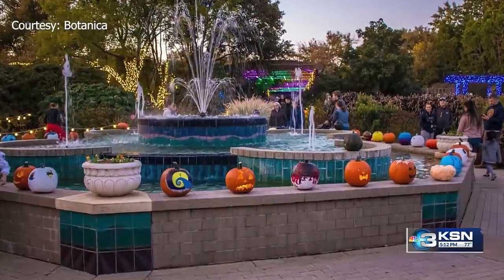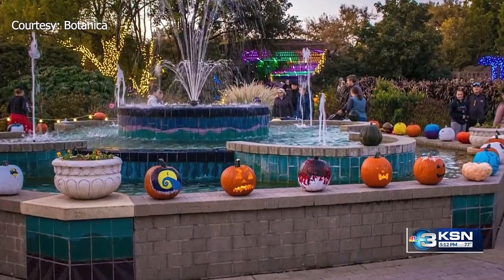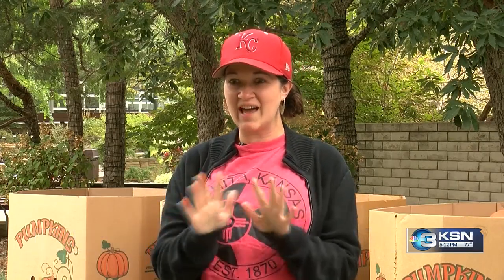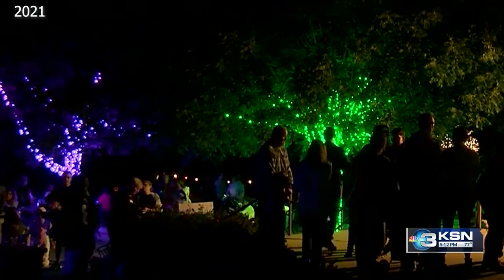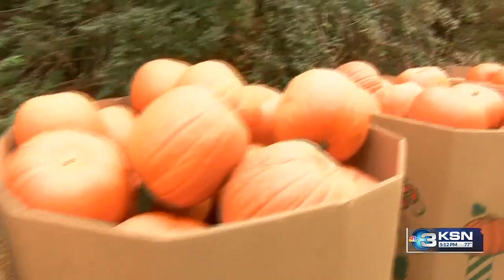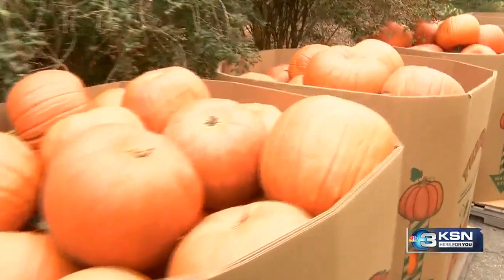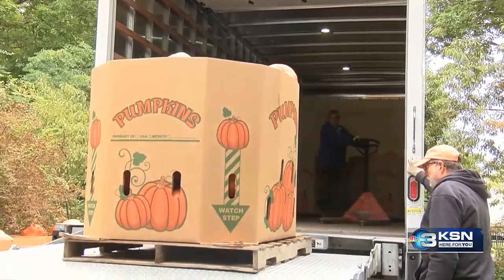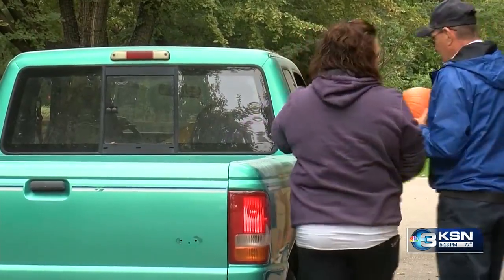Botanica hosting Jack-O-Lantern Spectacular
More than 1,600 Jack-O-Lanterns, which were carved by local volunteers, will be lit up and displayed throughout Botanica.